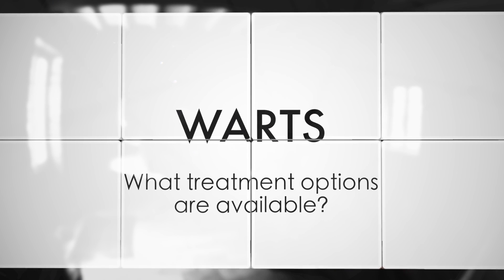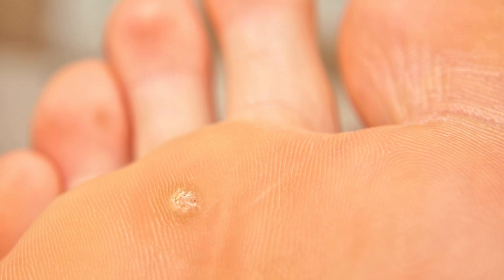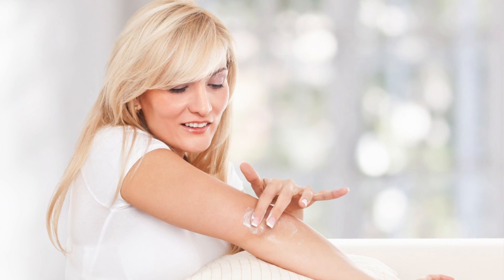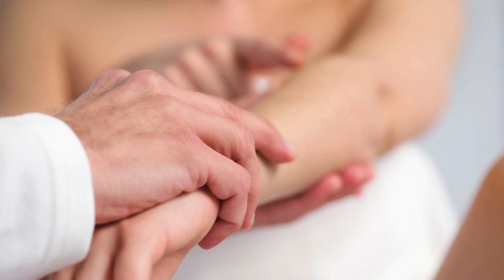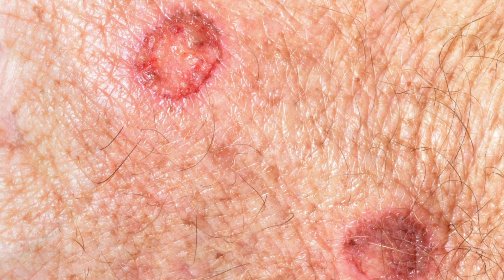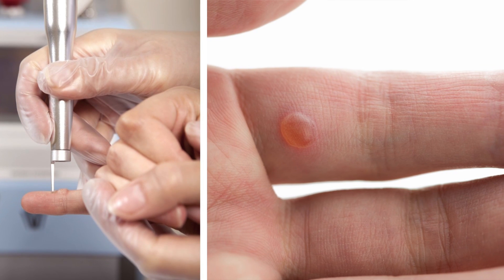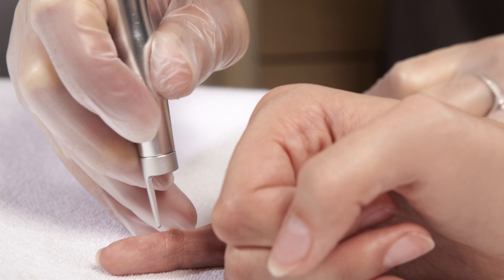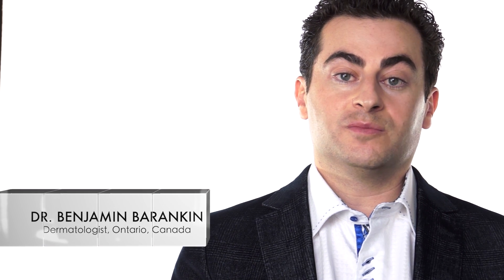Treating Common Warts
Dermatologist Dr. Benjamin Barankin talks about various options for treating warts. He explains how OTC topical medications work, and explains when to see a dermatologist. Various treatment options that are available at a dermatologist's office such as cryotherapy are explained. An important video for those that are concerned about their warts.